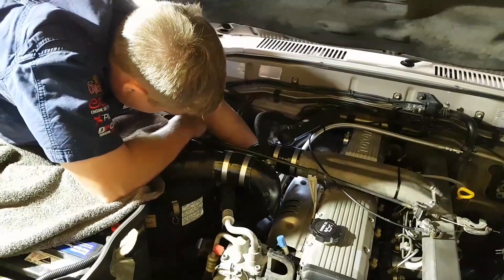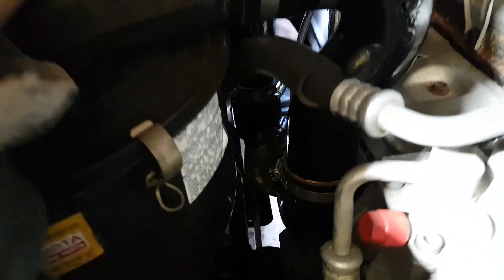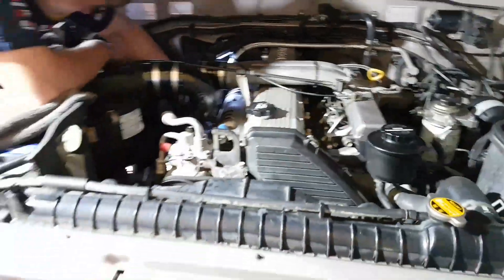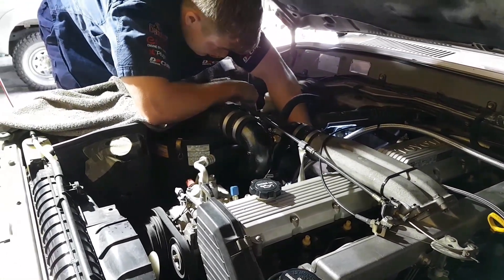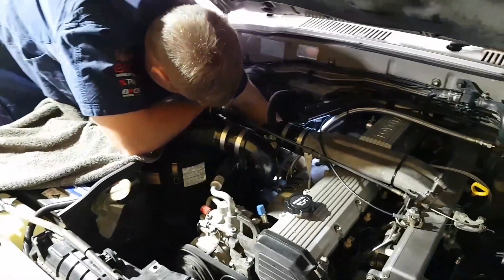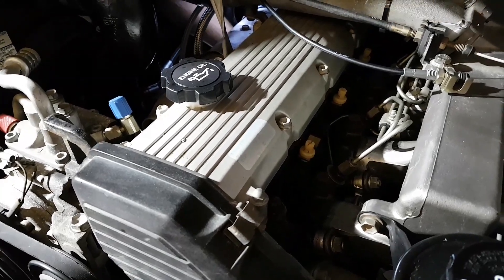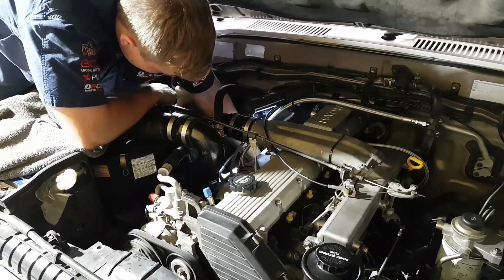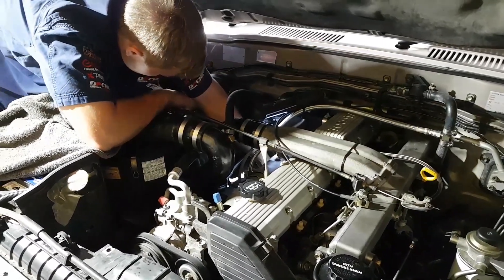Watch Live Turbo Install on Toyota 1HZ